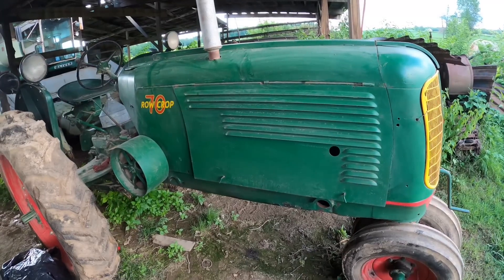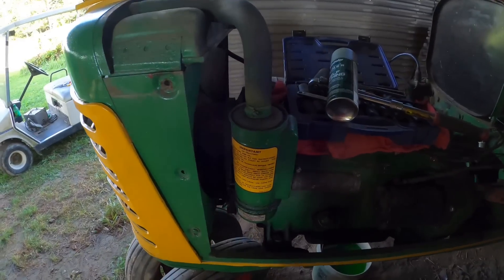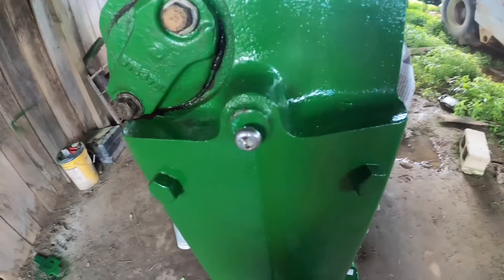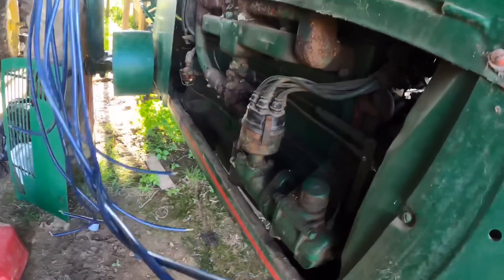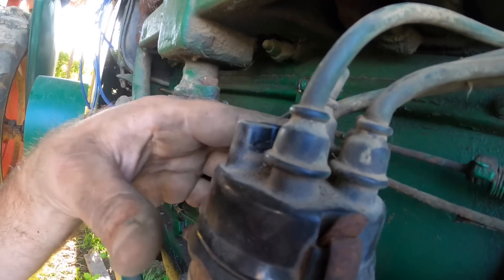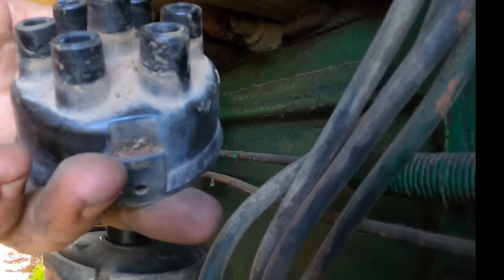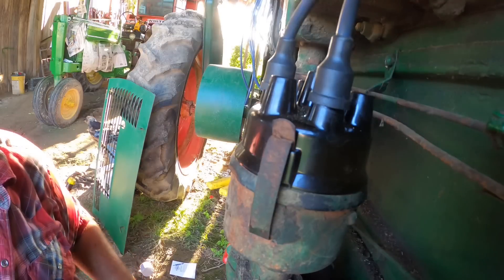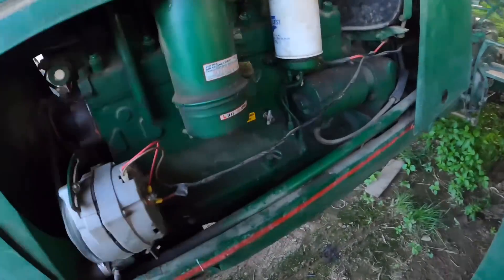OLIVER 70 Repair and DRIVE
Here we make an improvement to the Oliver 70 and then take it for a spin